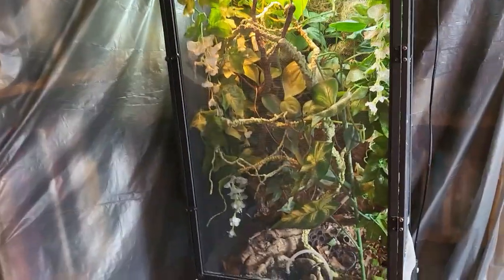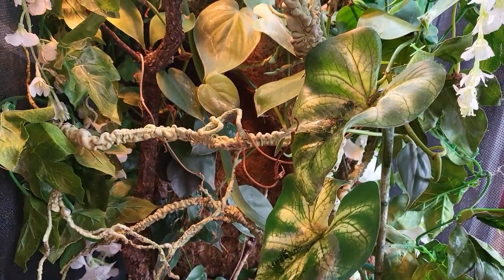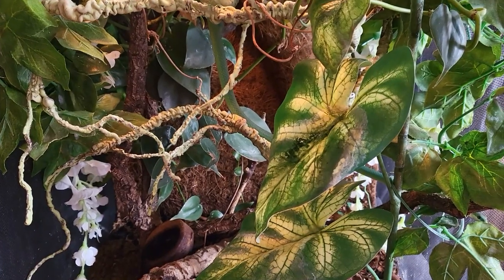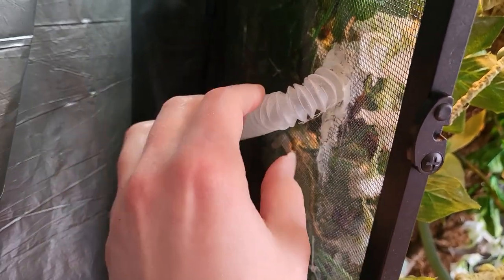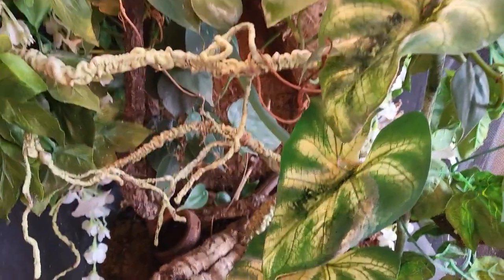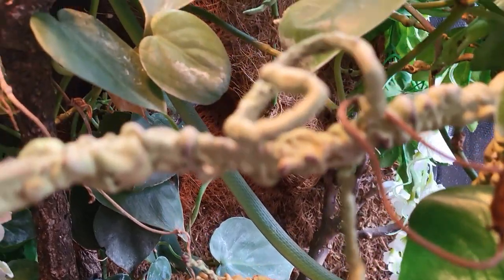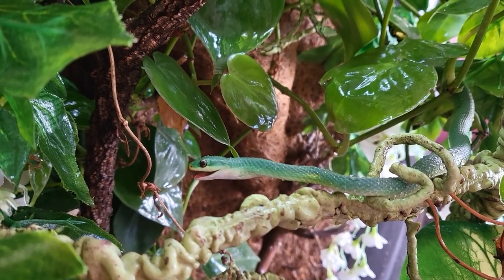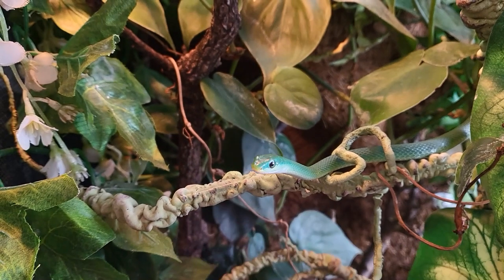ROUGH GREEN SNAKE Bioactive Enclosure Update + Feeding Tips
*Actually I think it's been more like two years since the last video. 0.0

This is an update on Negi the Rough Green Snake & her bioactive Reptibreeze enclosure. Enjoy!